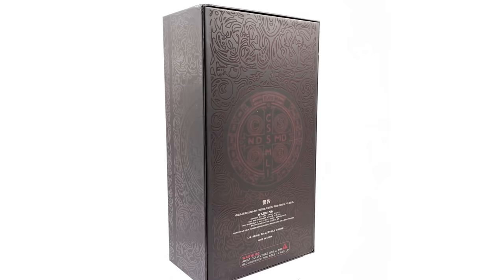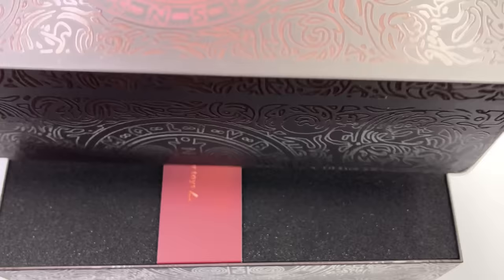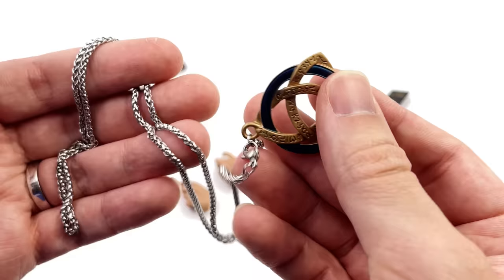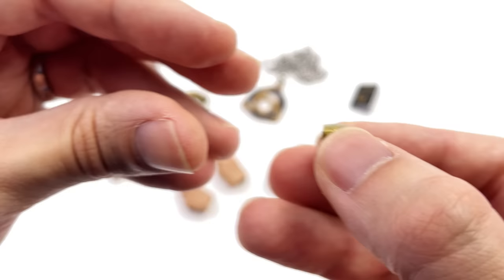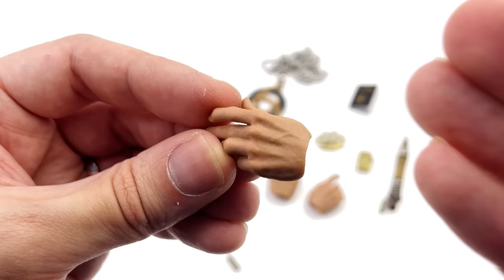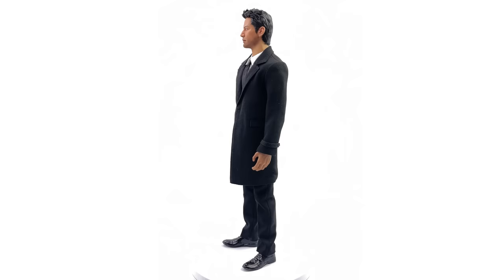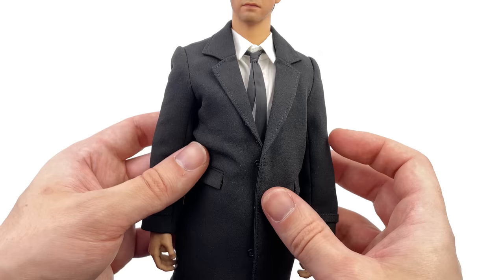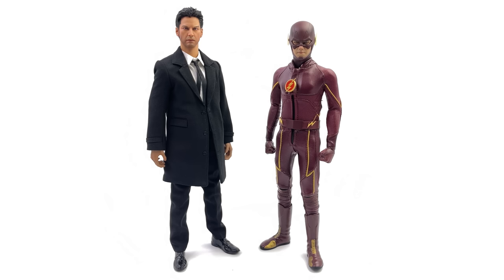Constantine Hell Detective Thunder Toys 1/6 Scale Figure Unboxing & Review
John Constantine / Hell Detective / Keanu Reeves Thunder Toys 1/6 Scale Action Figure Unboxing and Review!